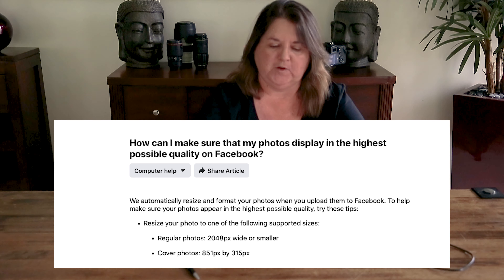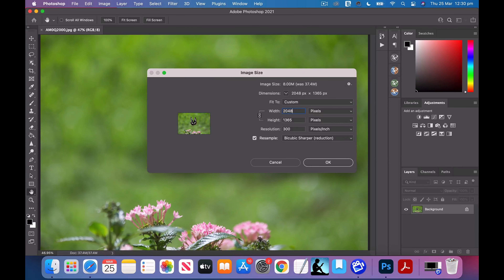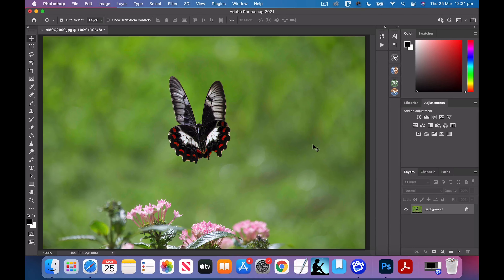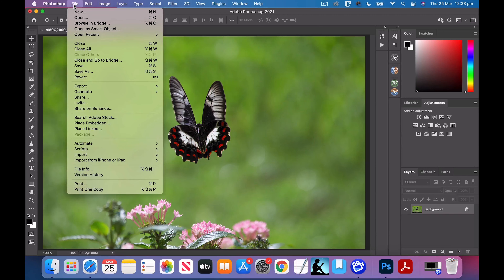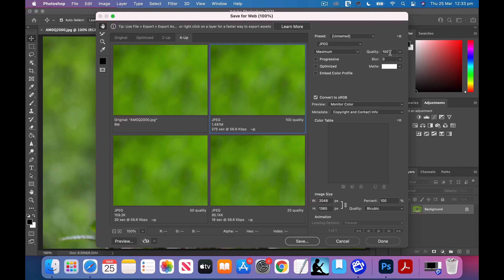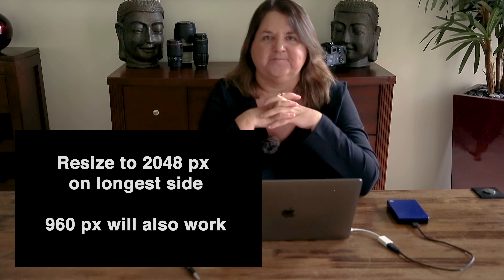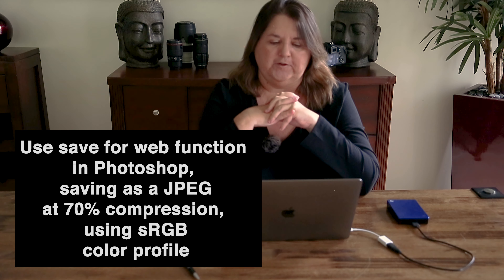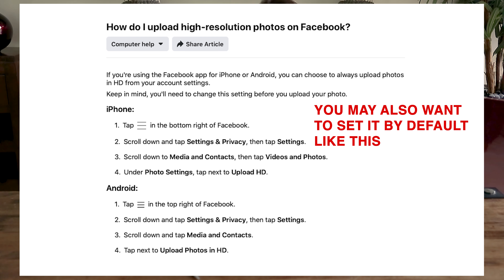How to edit and upload high quality images to Facebook in 2021, avoid blurry or pixelated pictures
Have you ever wondered why your images are blurry, or not as clear after you upload them to Facebook? In this video I explain my best techniques for avoiding blurry or pixelated images on Facebook. Photo quality, and image compression are one of our biggest concerns when uploading pictures to social media. I especially find this a problem when I have a sharp subject against a nice bokeh or blurry background. The compression algorithm is especially horrendous on these kinds of photographs. Here I discuss the best image dimensions, color profile and saving techniques that work for me in 2021. So far this has worked 99% of the time.

If you know of any other methods for editing and uploading high quality images to FB, I'd love to hear about them in the comments. I'd also like to hear if you've tried these techniques and whether it helps your problem of blurry Facebook image uploads.

If you've not yet checked out our Online Photography Courses, you can find them over